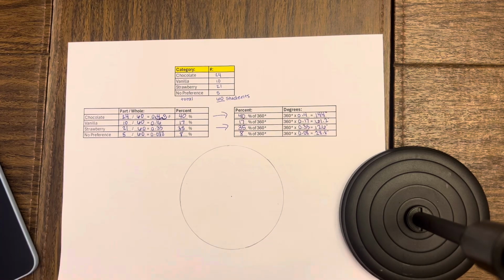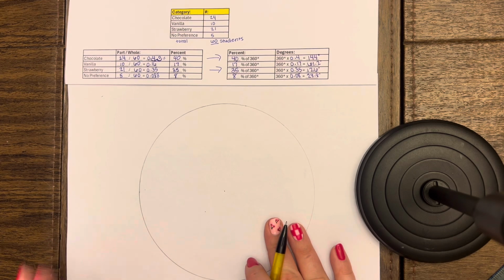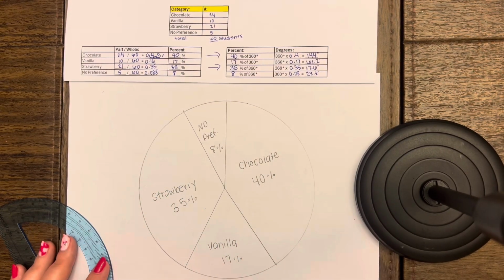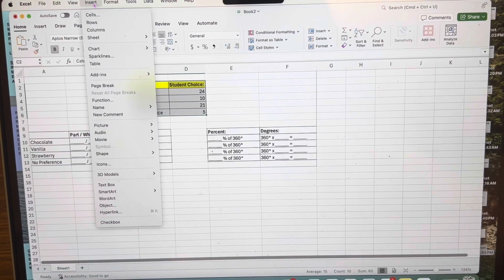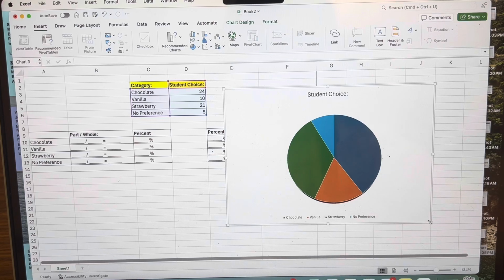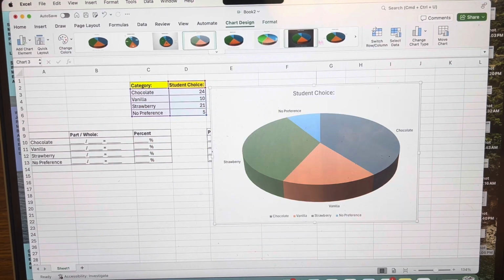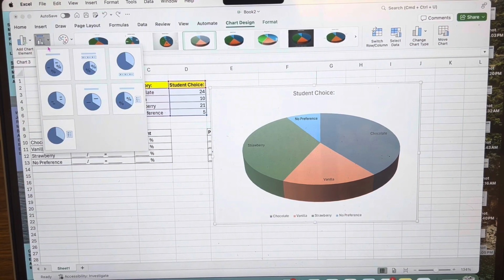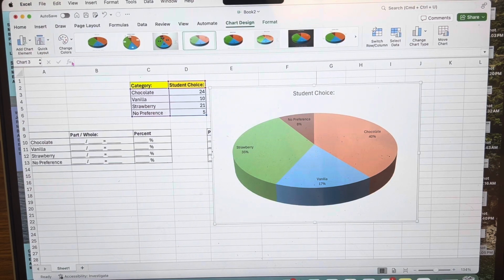Math 1380 Application 1 Summer 2025